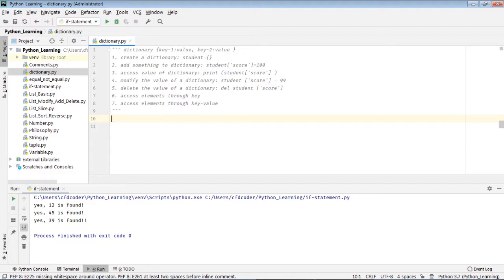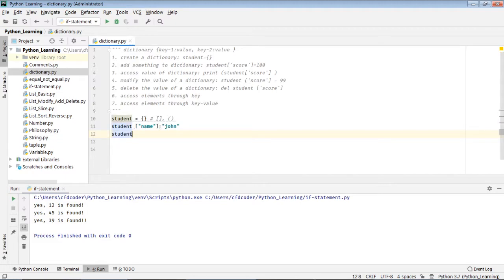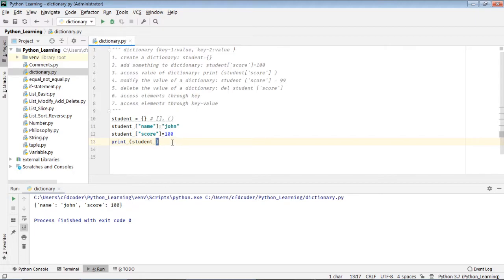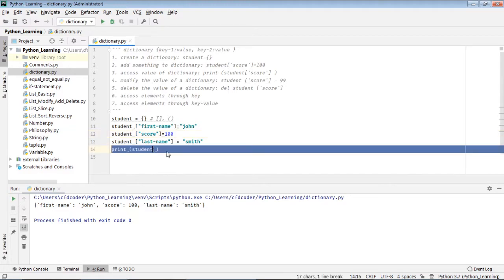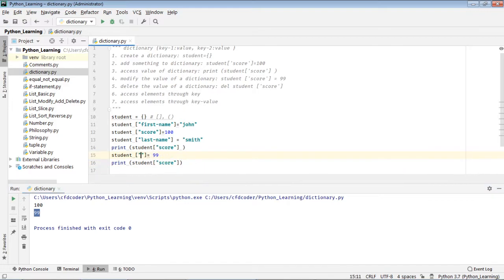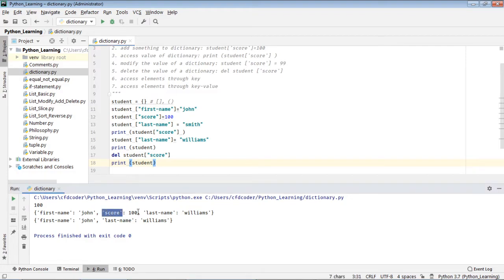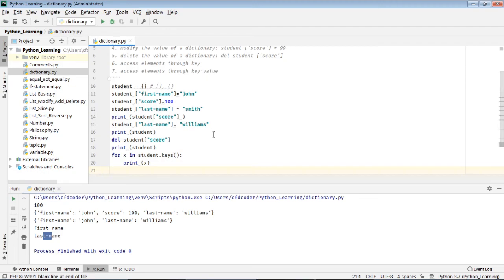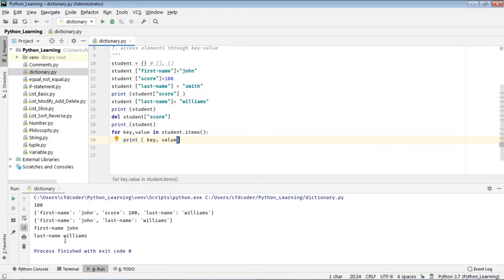Python tutorial: 13.0 - dictionary basic operations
(1) create a dictionary
(2) fill in a dictionary
(3) access dictionary contents
(4) delete elements in dictionary